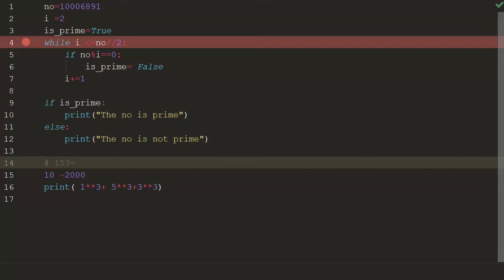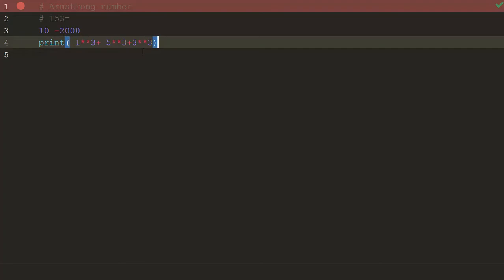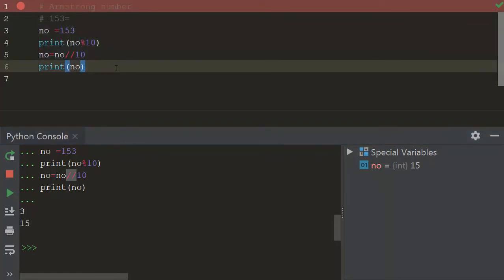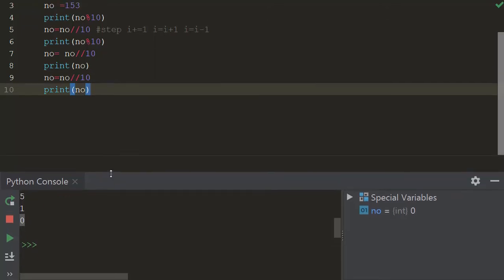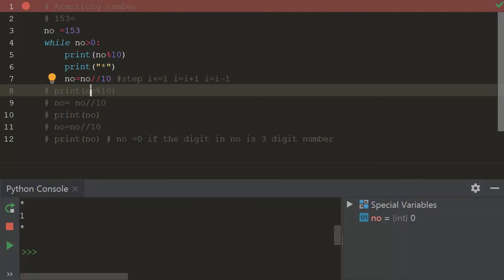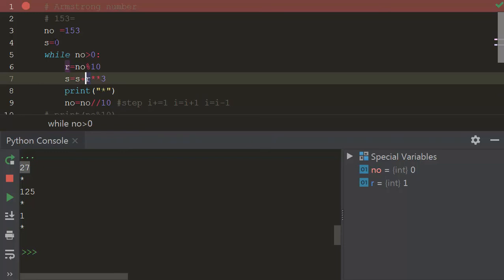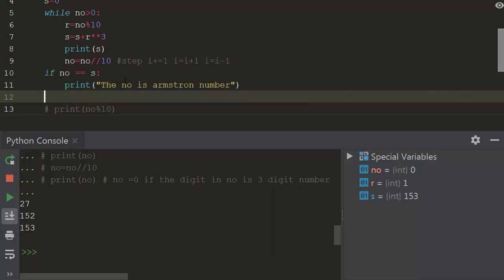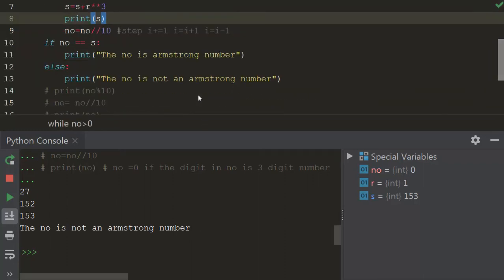Day 36 Armstrong number for class 11th computer science and Informatics practices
Bhai Ravinder Singh Saun PGT computer science